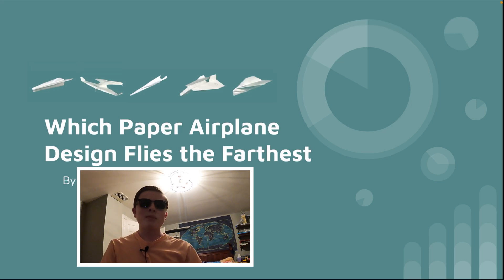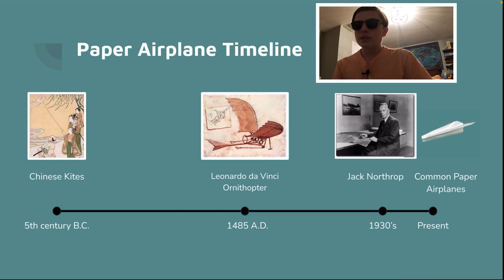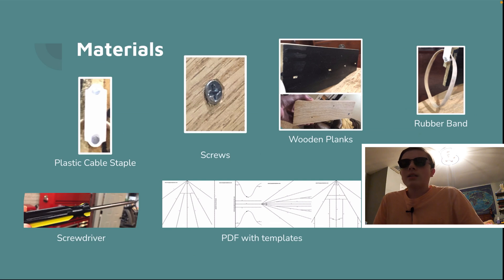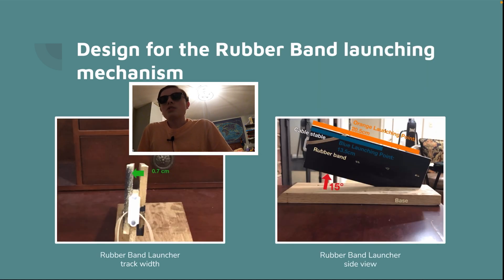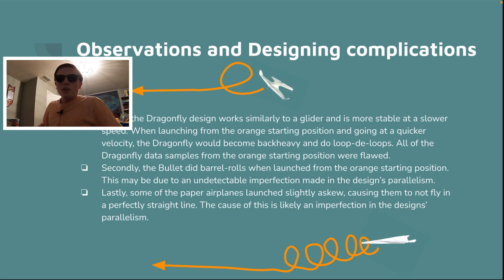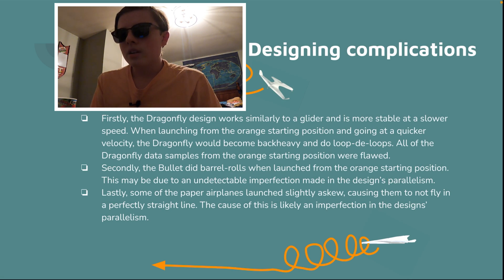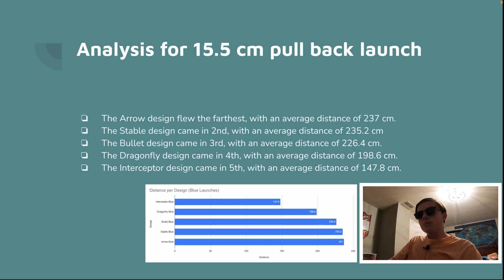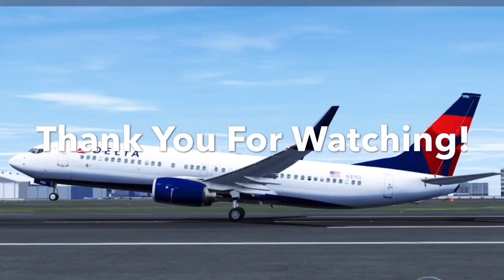Paper Airplane | Science Fair Project + Facecam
This video is not edited well. This video was recorded about two months ago and was supposed to uploaded then. I just never found time. Fortunately, I have plenty of videos and video plans to do for the summer. I feel terrible for taking so long. Please enjoy the video.